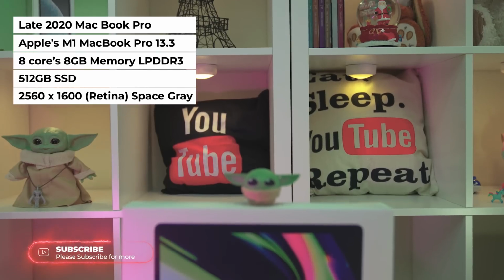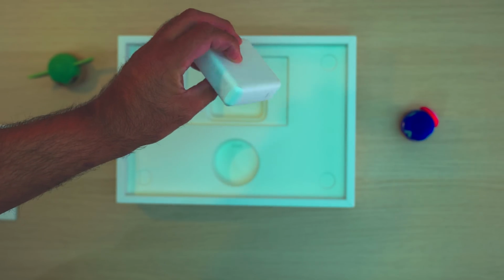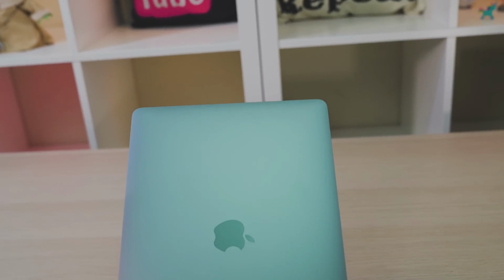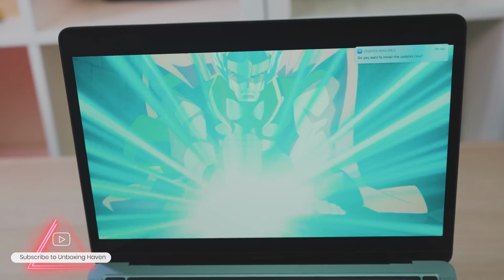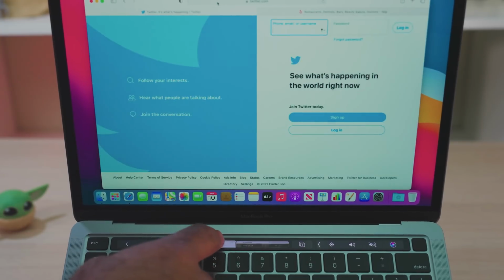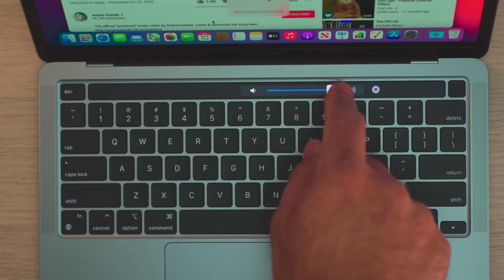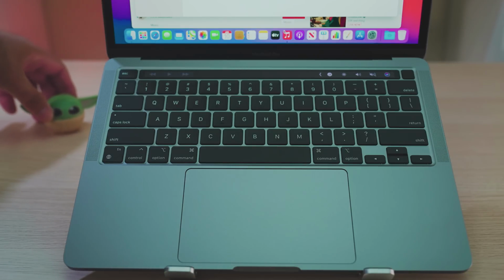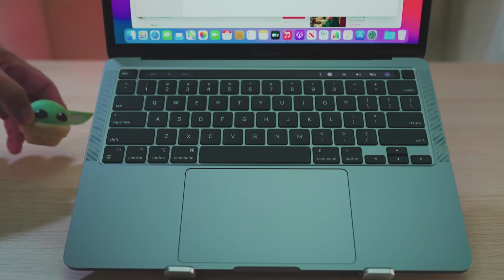M1 MacBook Pro Late 2020 A2338